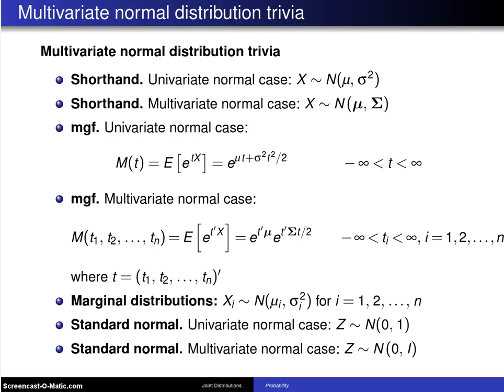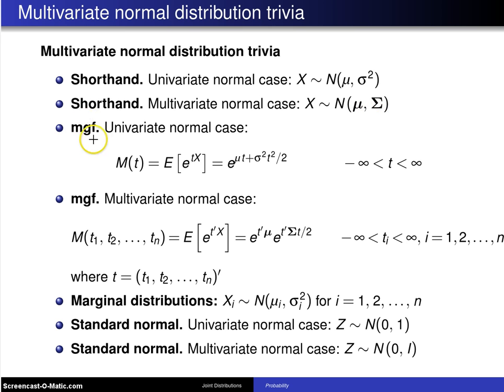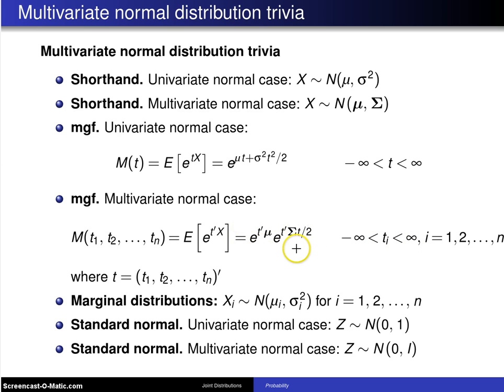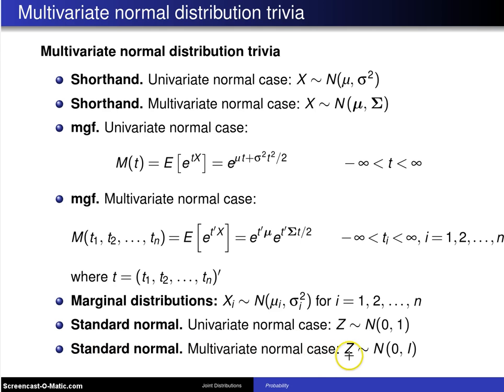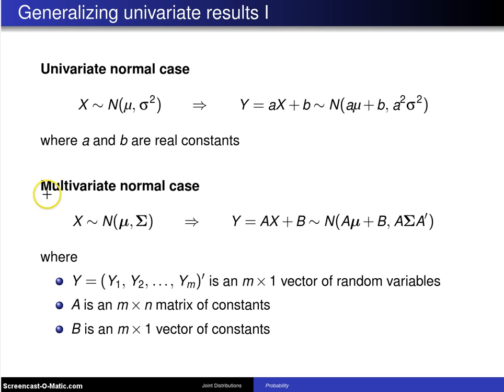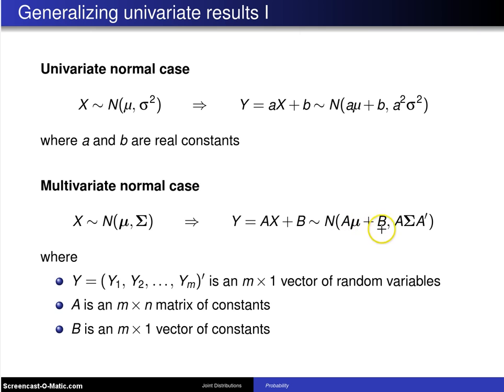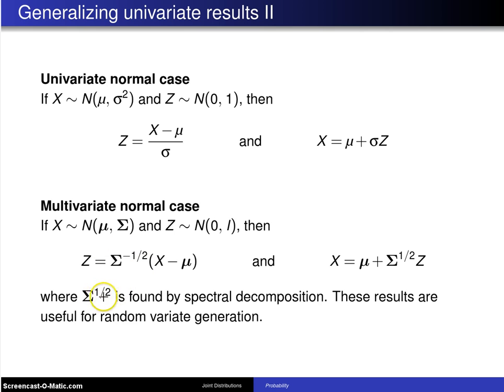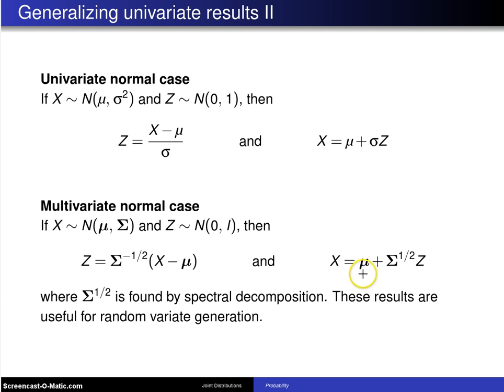Multivariate normal distribution results